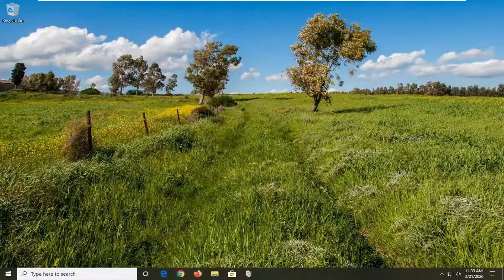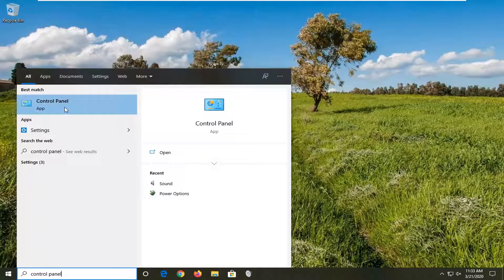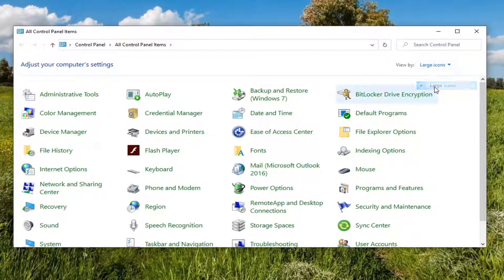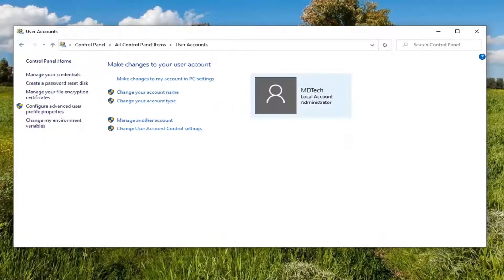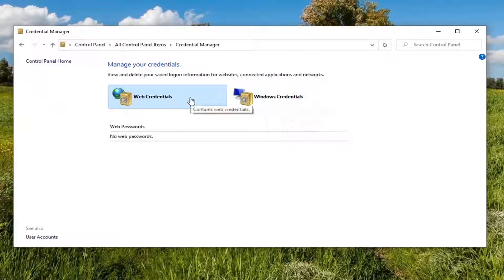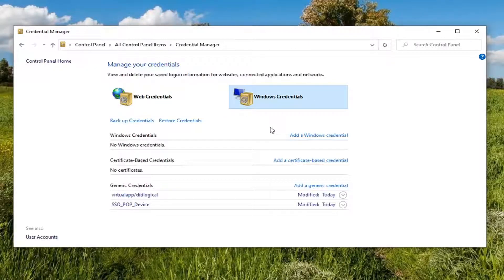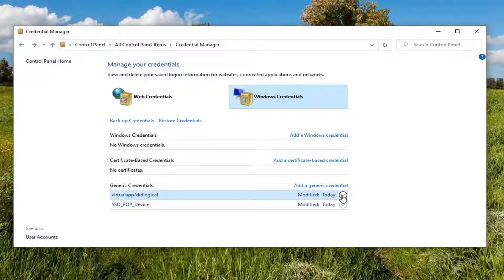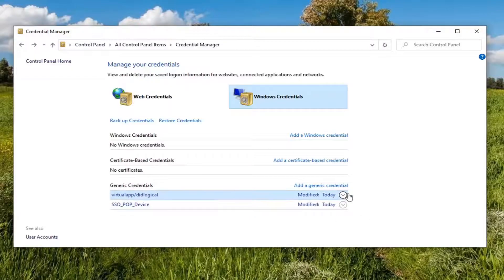How to Fix Enter Network Password Credentials in LAN Computer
Issues addressed in this tutorial:
enter network credentials

Users owning more than one computers often find it handy and easy to access files located in other computer using Windows operating system. This can be easily done by joining the homegroup so all the files can be shared over the network. After the upgrade to Windows 10, many users reported that Windows prompts them to enter network credentials when they want to connect to other machines.

In newer MS Windows versions, it is sometimes impossible to access shared resources on the network without entering a valid username and password, and that can cause problems by itself with blank passwords, different user permissions on the target/client PCs, etc. To make matters worse, this "password protected sharing" is enabled by default on recent Windows versions. In such cases, your client PC shows the following "Windows Security" dialog:

Enter network credentials
Enter your credentials to connect to: servername

If you have a local network, you’re probably sharing files between computers. In order to protect your PC from unauthorized access Windows 10 uses network credentials.

This is a decent protection, but several users reported certain issues when asked to enter network credentials on Windows 10.

This can prove to be a real menace for most of the people as they don’t know which credentials Windows is referring to. This window also pops up when you try to access some application on your computer.